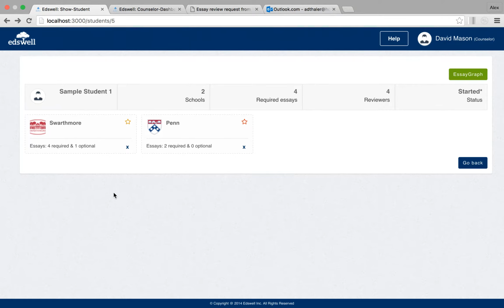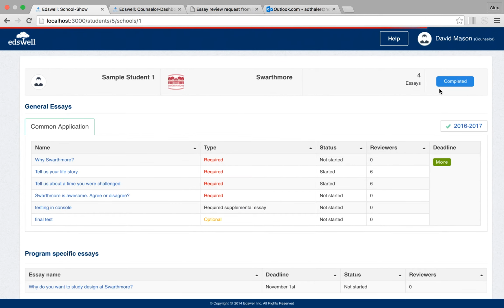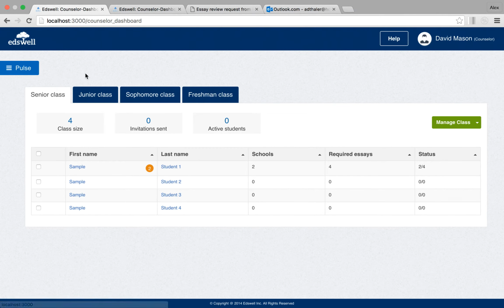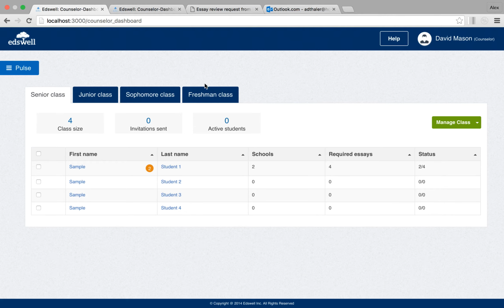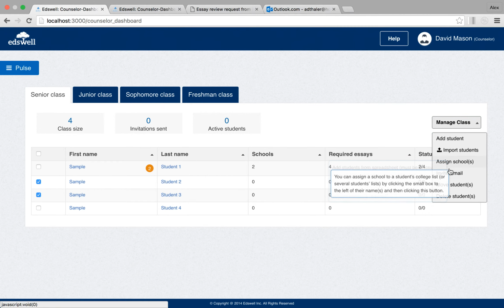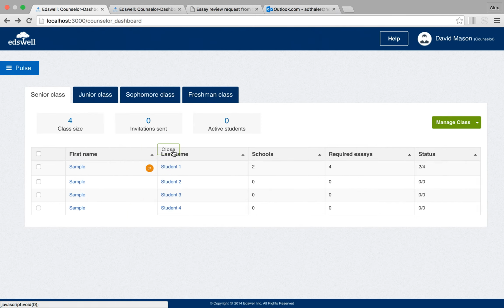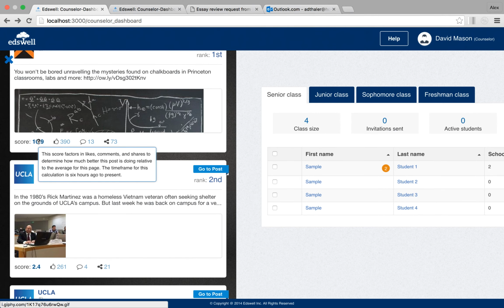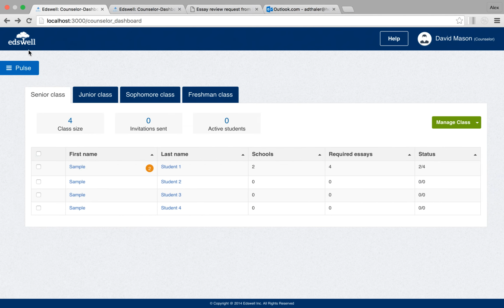Edswell Upgrades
Sneak-peak of a package of enhancements set to go live in the next few weeks.